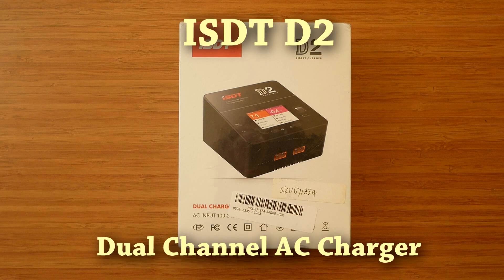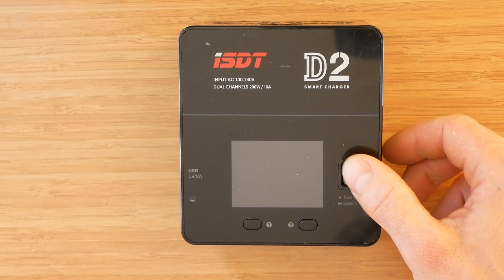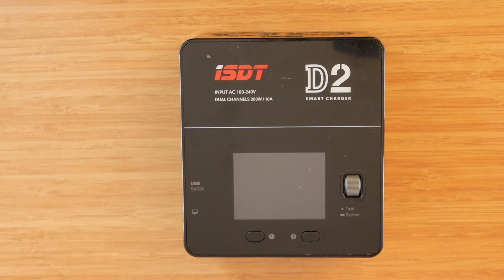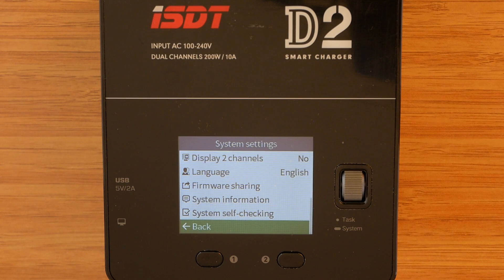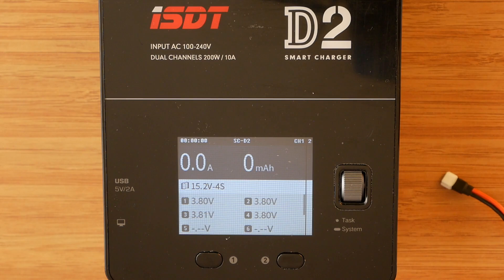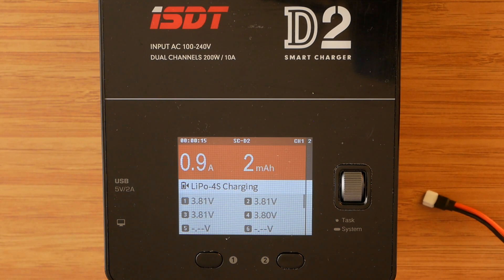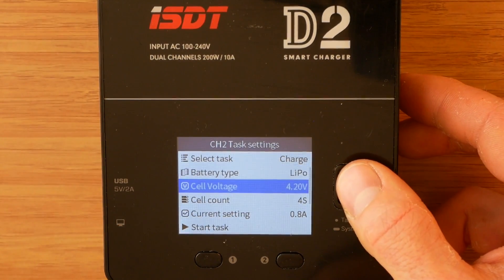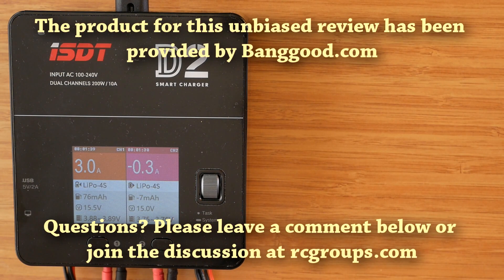ISDT D2 200W/20A AC Dual Channel Charger Review - Part 1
This is the first part of the review of ISDT D2 dual channel smart AC charger.

For anyone interested in a specific topic please skip to:
 1.10 - Specification
 1.52 - Box contents
 2.19 - Closer look
 5.20 - Using the charger
 6.22 - System settings
 9.42 - Task menu settings
13.51 - Unbalanced task
15.40 - Final thoughts